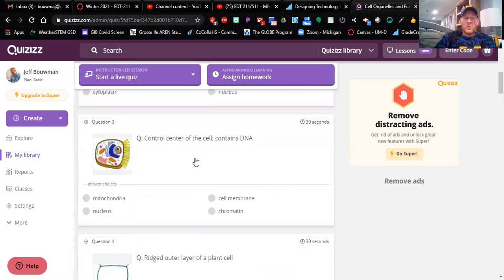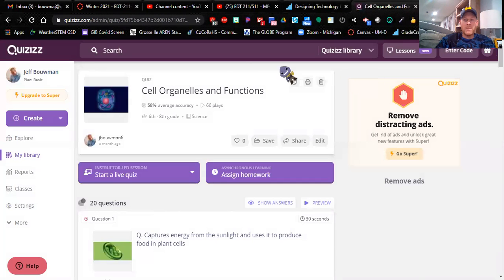EDT 211/511 - Lesson Game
This tutorial is for University of Michigan - Dearborn EDT 211/511 students. The video explains the Lesson Game assginment.